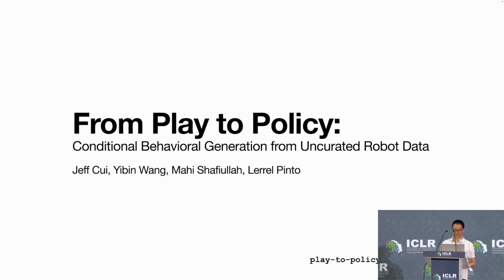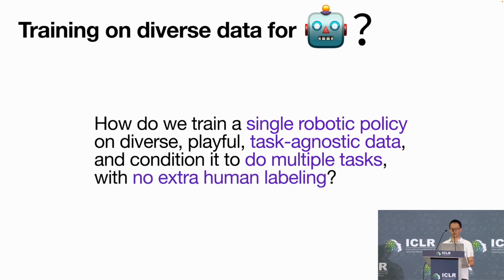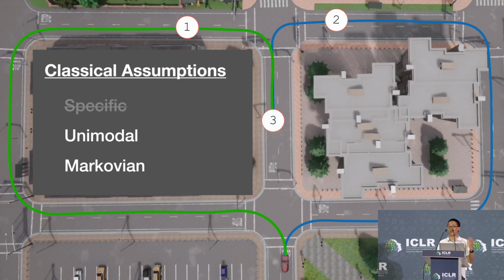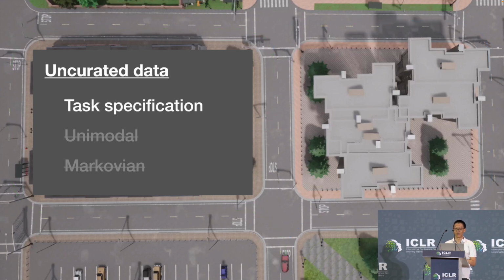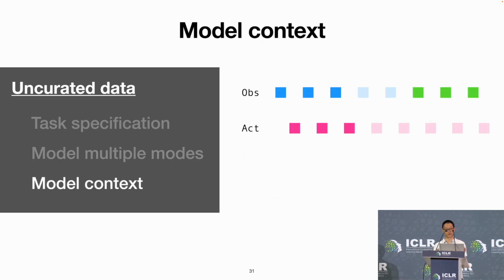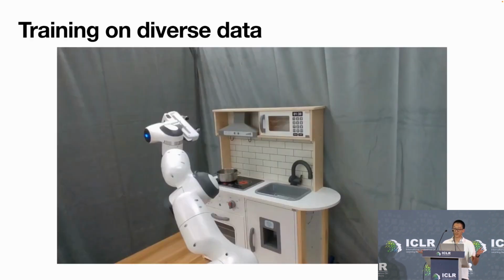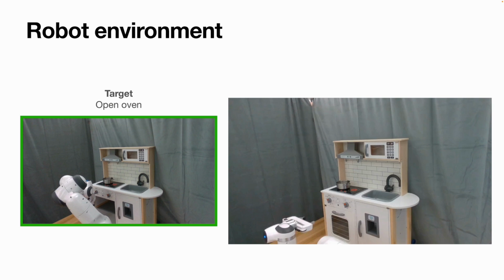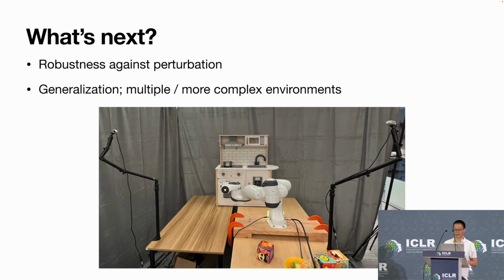(ICLR 2023 Oral) From Play to Policy: Conditional Behavior Generation from Uncurated Robot Data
ICLR 2023 Notable Top 5% (Oral)
From Play to Policy: Conditional Behavior Generation from Uncurated Robot Data